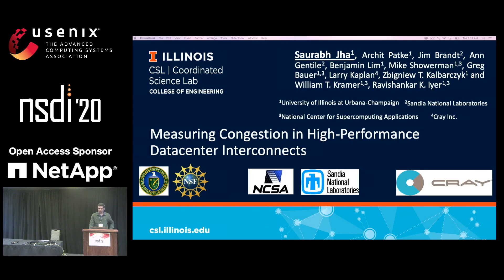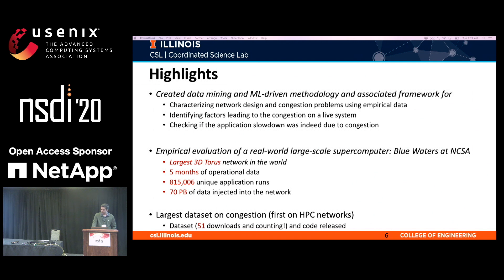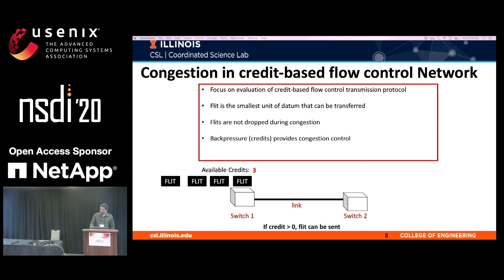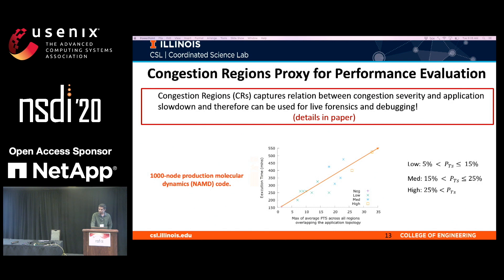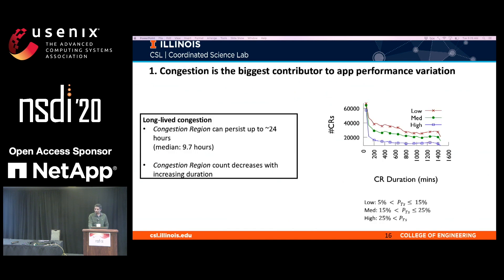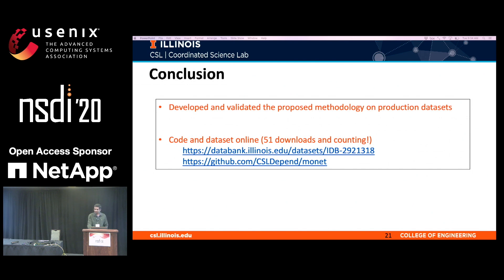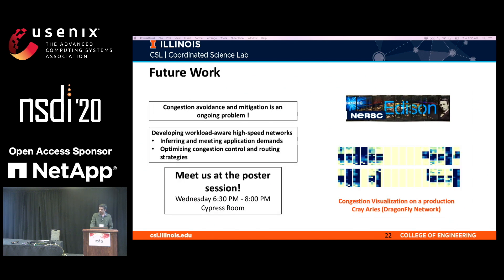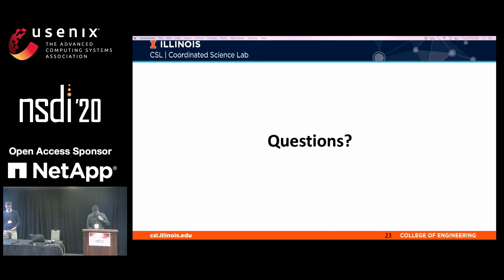NSDI '20 - Measuring Congestion in High Performance Datacenter Interconnects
Measuring Congestion in High Performance Datacenter Interconnects

Saurabh Jha and Archit Patke, University of Illinois at Urbana-Champaign; Jim Brandt and Ann Gentile, Sandia National Lab; Benjamin Lim, University of Illinois at Urbana-Champaign; Mike Showerman and Greg Bauer, National Center for Supercomputing Applications; Larry Kaplan, Cray Inc.; Zbigniew Kalbarczyk, University of Illinois at Urbana-Champaign; William Kramer, University of Illinois at Urbana-Champaign and National Center for Supercomputing Applications; Ravi Iyer, University of Illinois at Urbana-Champaign

While it is widely acknowledged that network congestion in High Performance Computing (HPC) systems can significantly degrade application performance, there has been little to no quantification of congestion on credit-based interconnect networks. We present a methodology for detecting, extracting, and characterizing regions of congestion in networks. We have implemented the methodology in a deployable tool, Monet, which can provide such analysis and feedback at runtime. Using Monet, we characterize and diagnose congestion in the world's largest 3D torus network of Blue Waters, a 13.3-petaflop supercomputer at the National Center for Supercomputing Applications. Our study deepens the understanding of production congestion at a scale that has never been evaluated before.